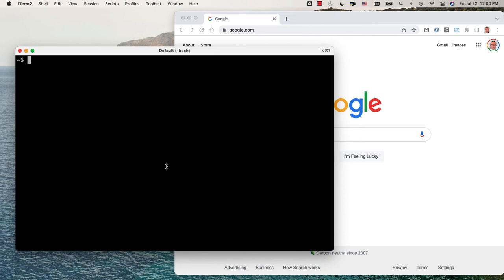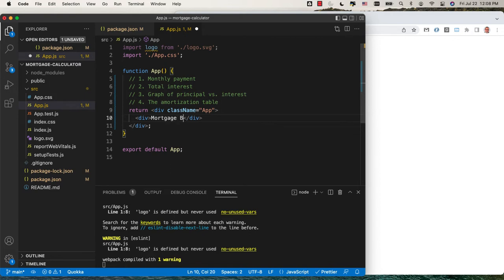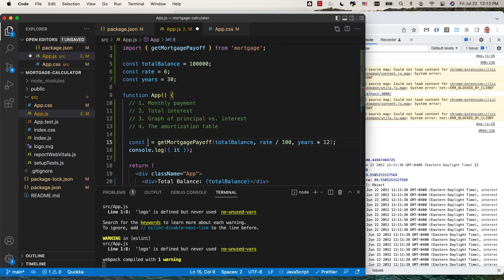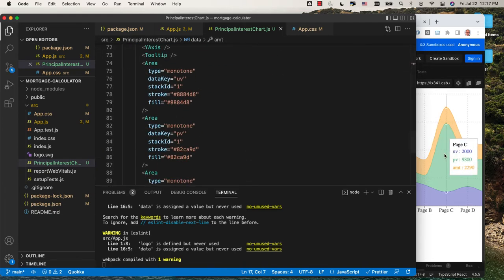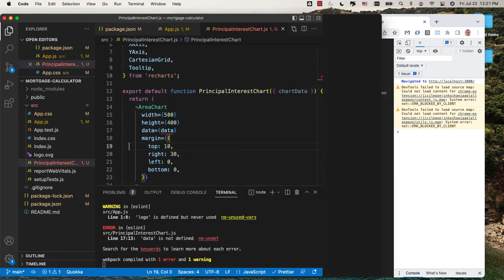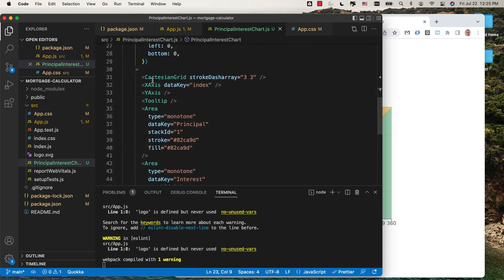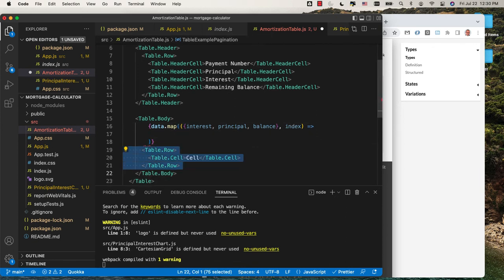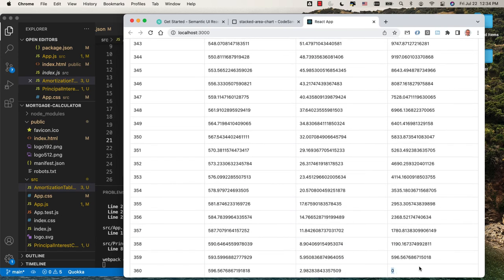React18 Mortgage Calculator DIY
Fun little project on how to create a mortgage calculator in React.js 18 that includes monthly payment, principal vs. interest chart and an amortization table